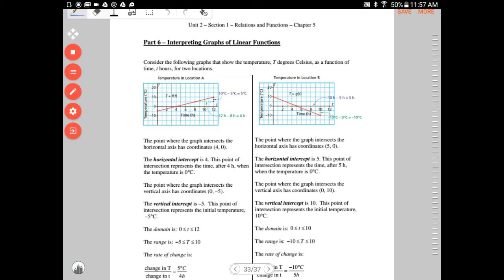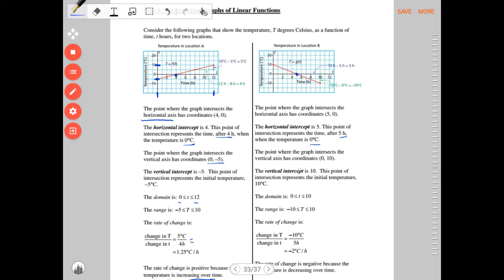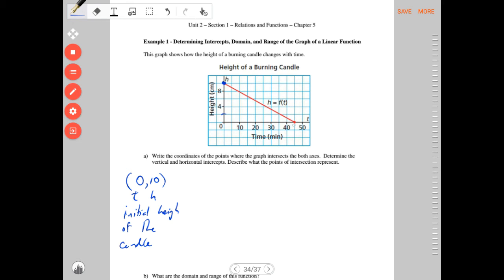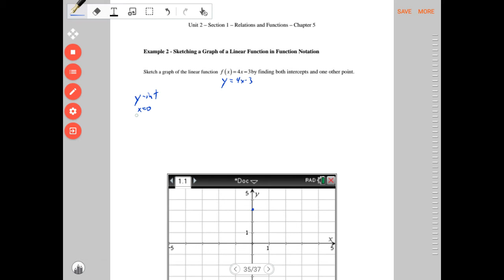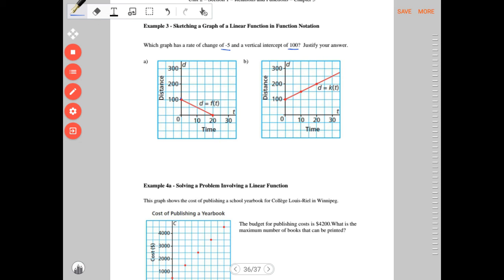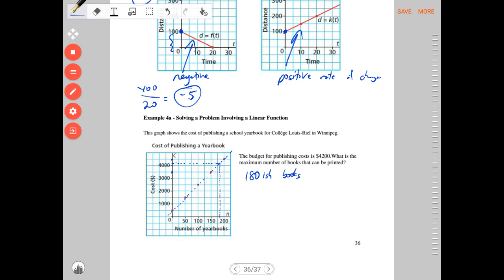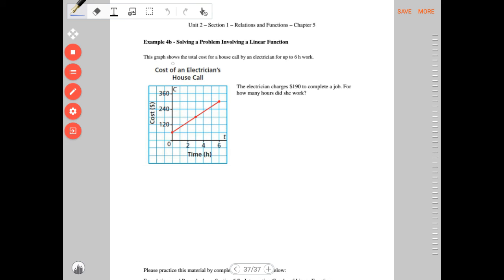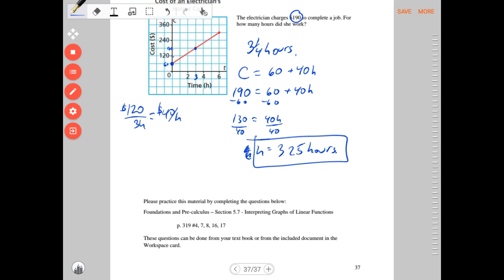U2S1C5 - Part 6